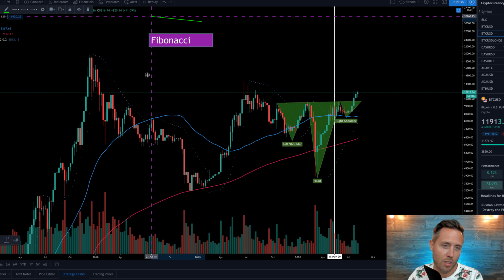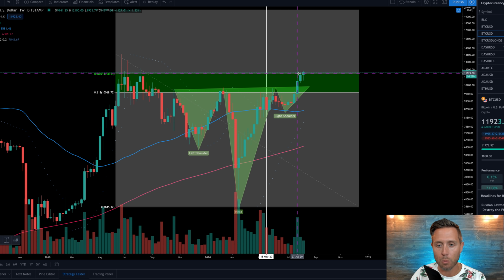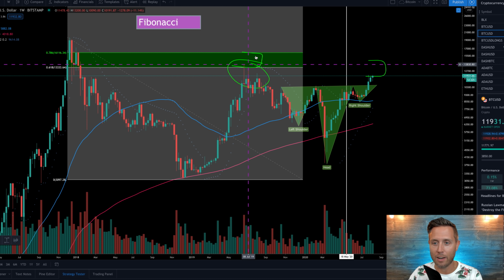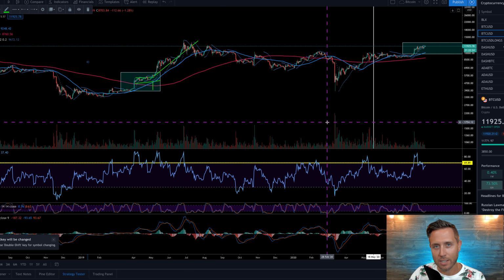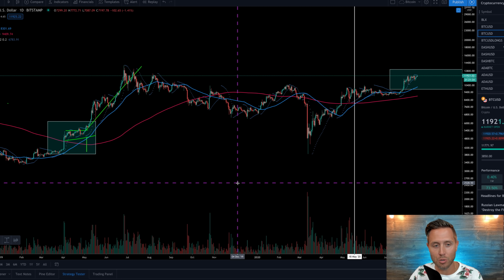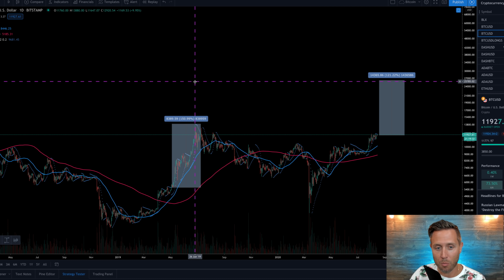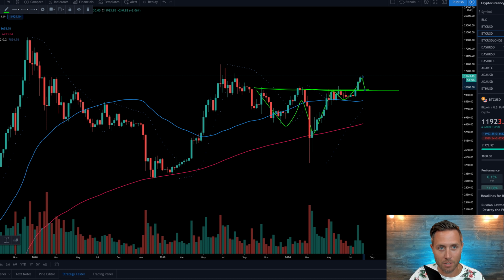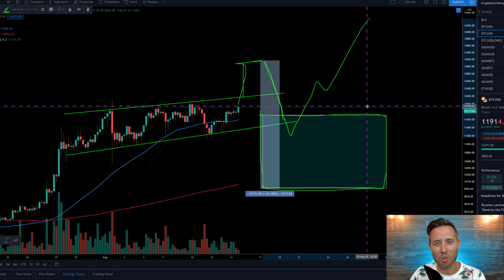EXPLOSIVE BITCOIN MOVE TO $20k COULD BE APPROACHING! MUST SEE BTC INDICATORS!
BITCOIN PRICE UPDATE: More and more btc technical analysis indicators are lining up on the bitcoin charts. Today I discuss a key bitcoin fibonacci channel on the weekly chart, a pattern proven as a bullish indicator, and a case for a $20,000 BTC in coming days/weeks/months.